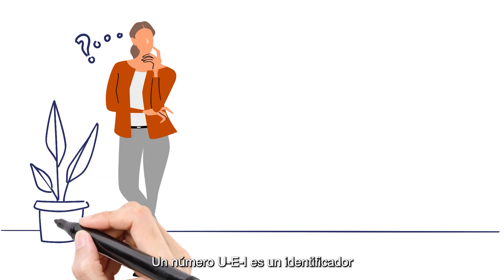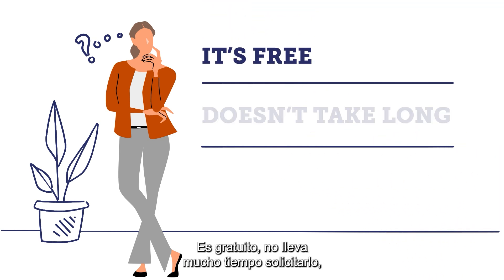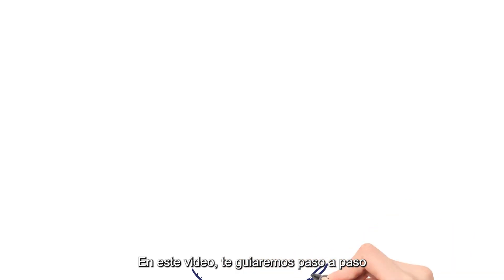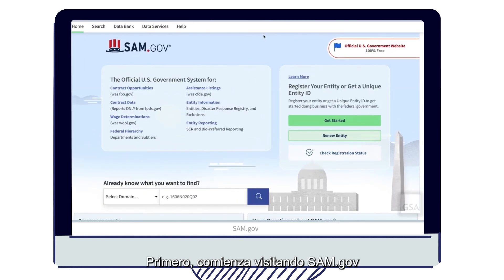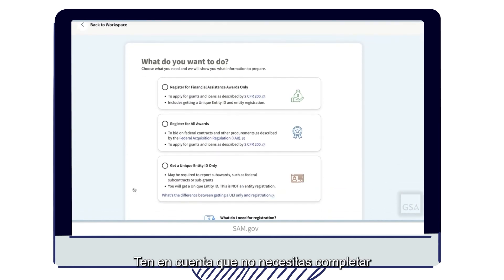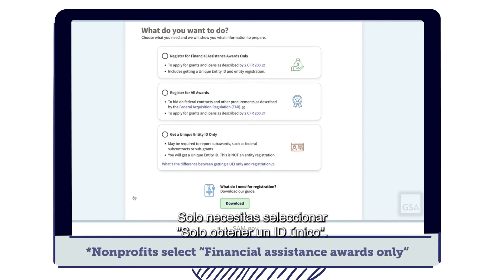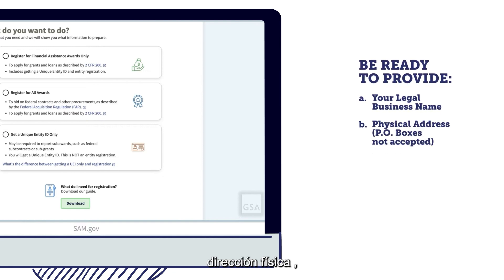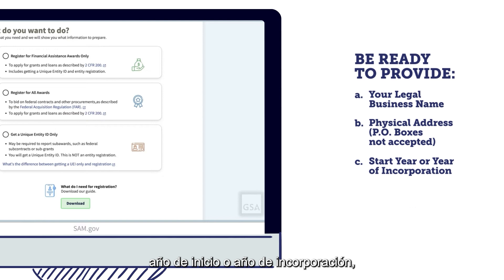Obtaining a UEI Number